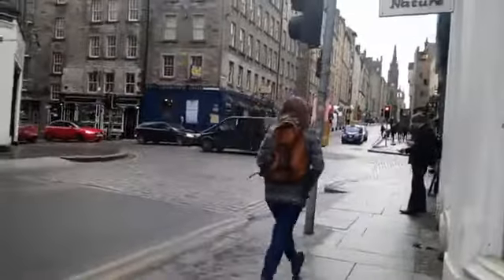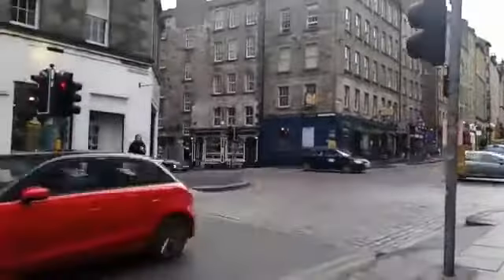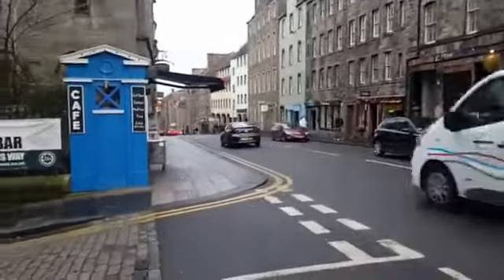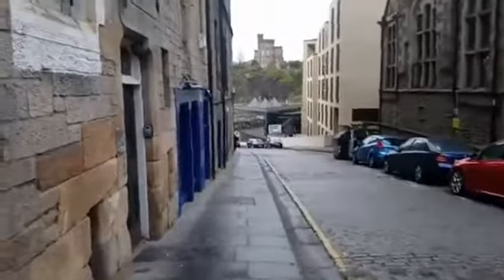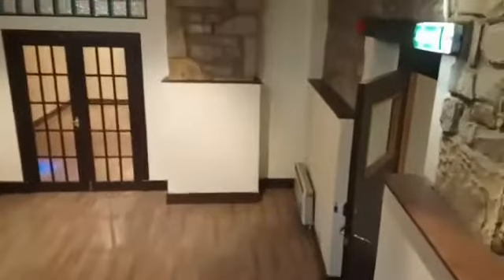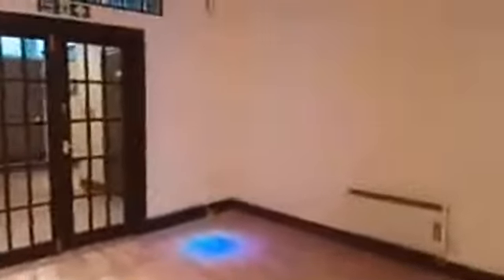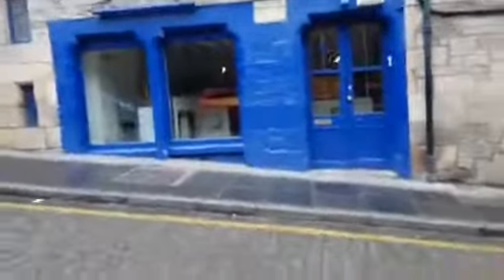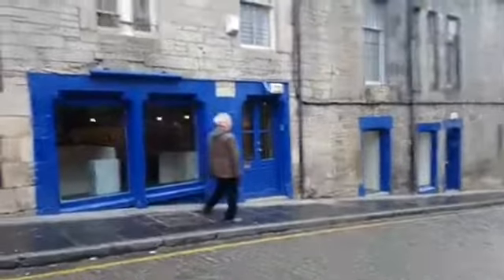Introduction to the interior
This is the introduction to the interior of the centre that is not going to be the liberi Centre in the middle of Edinburgh.